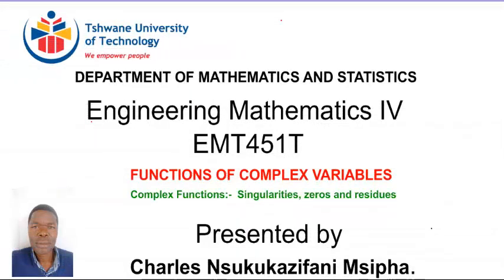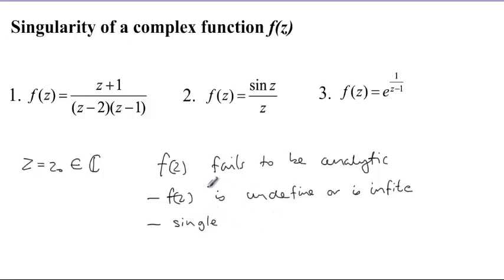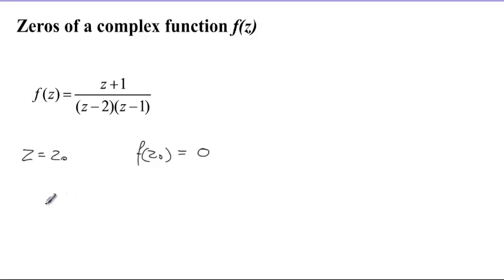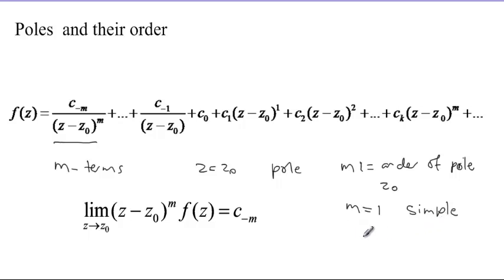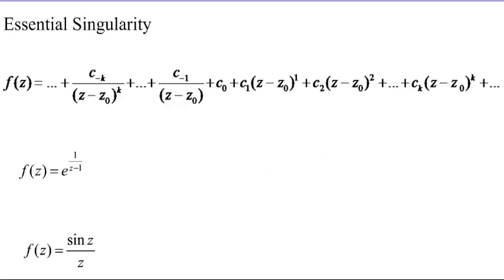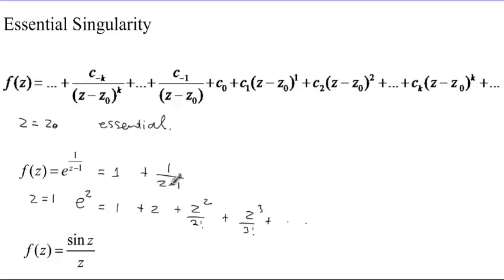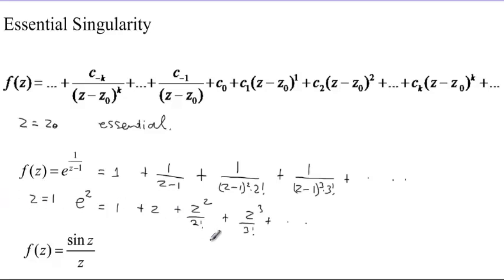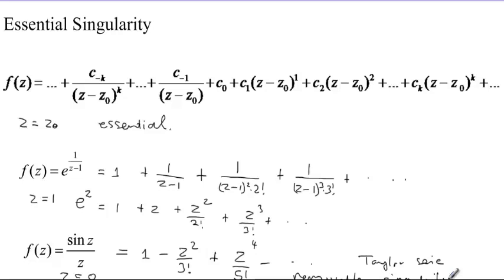2.2.6 Complex Functions: singularities zeros and residues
Singularities, zeros and residues.